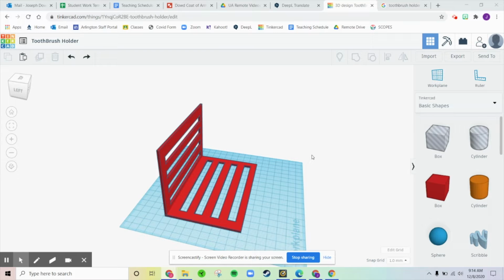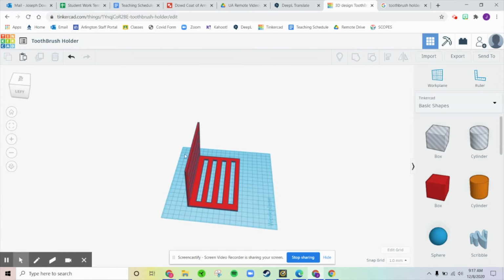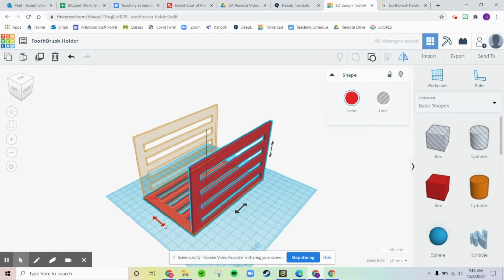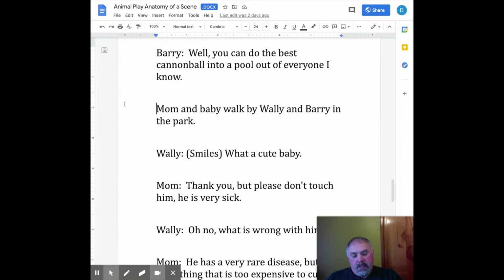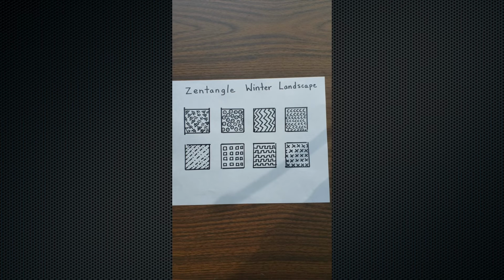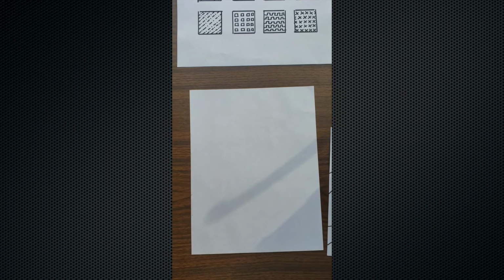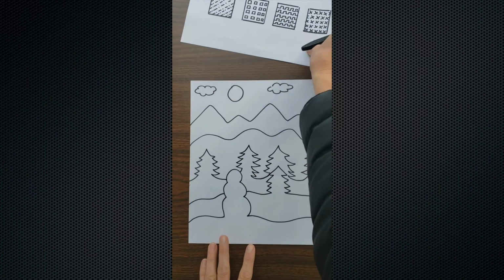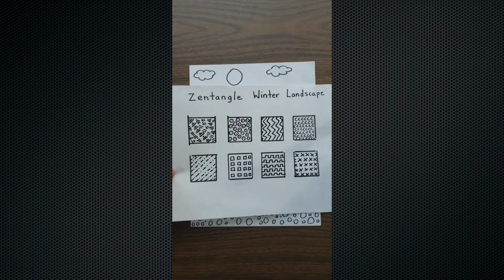Arlington Enrichment TV 12-10-20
An early present from the Arlington Middle School...special enrichment lessons for all!